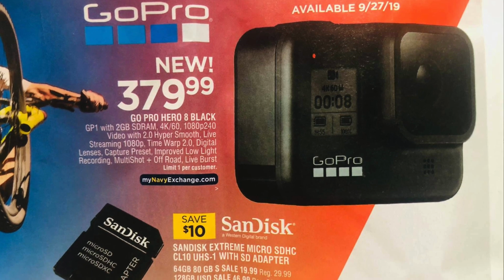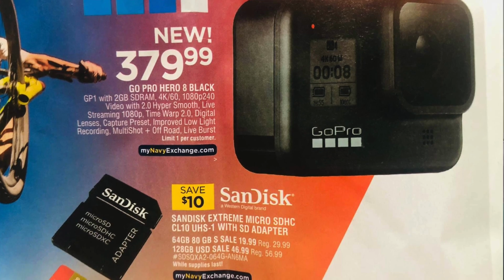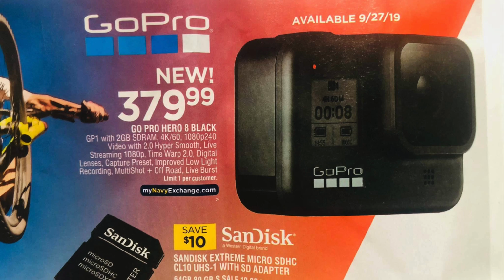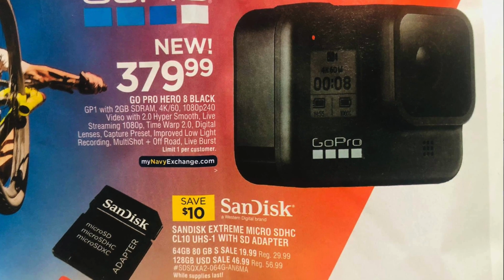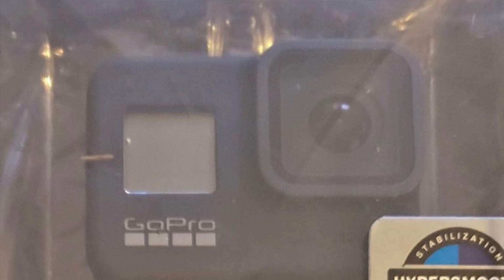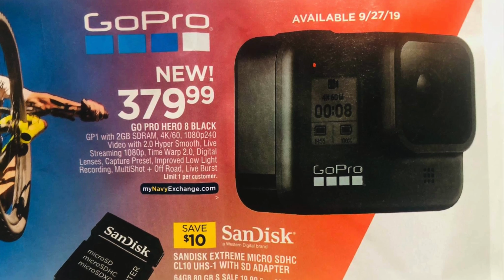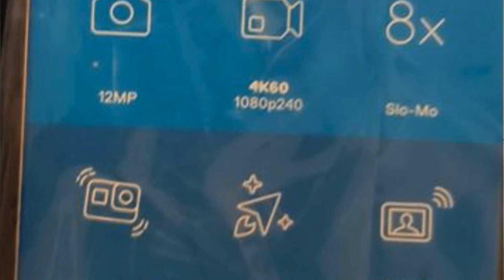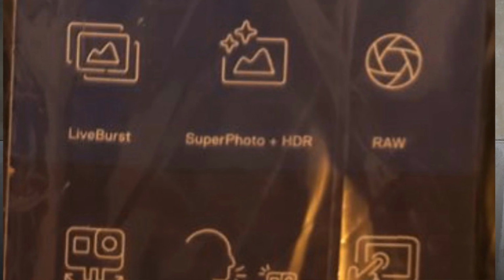GoPro 8 Details Confirmed Latest Leaked Photos!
GoPro 8 details confirmed latest leaked photos! GoPro Hero 8 has some minor upgrades this time around

The GoPro 8  Specifications have been confirmed with two leaks, first of all we have a catalogue from the Navy Exchange and secondly we have a leaked photo from a thailand source showing the packaging of the final product.

There will be no 4k120, no gp2 chip yet...

We will get hypersmooth 2.0, live streaming in 1080p, time warp 2.0, digital lenses, improved low light, multishot + off road, and live burst.

I still think it's an OK upgrade if you can afford it. 1080p streaming is great, improvements all round in the software are welcome. The new media module is exiting!

▶ DJI Osmo Action 3 (Great return policy)
▶ GoPro 11
▶ Insta360 ONE RS (With Free Battery Base Using my Link)

🔥Best SD Card for Action Cameras
📷Best Deal on GoPro Camera
👇GEAR I USE👇
🎥 Main Camera
🔥 Favourite Lens
💡My Lights
🎤Favourite Mic
🎙Audio Interface/Recorder
🎒My Bag
🎁Quick Release System
🔊Wireless Mic